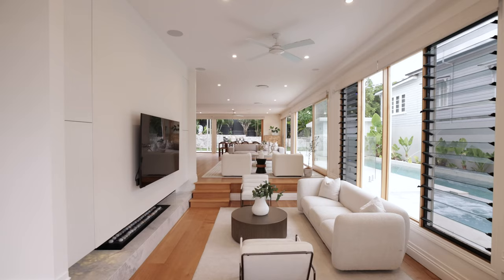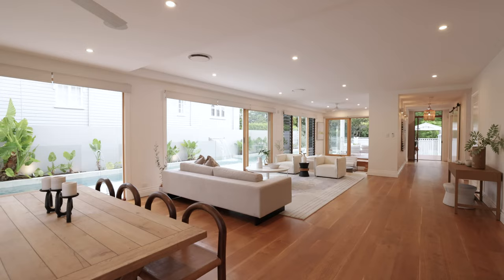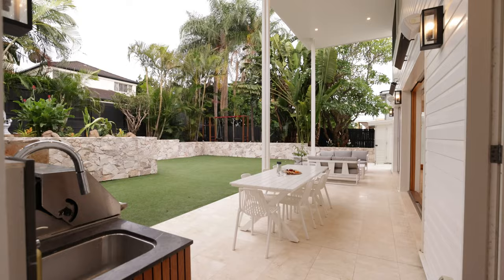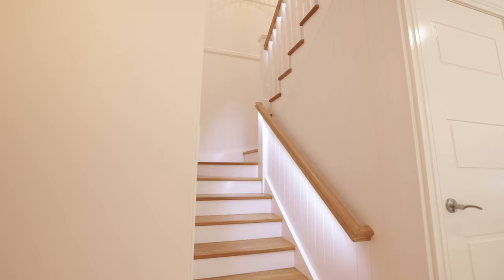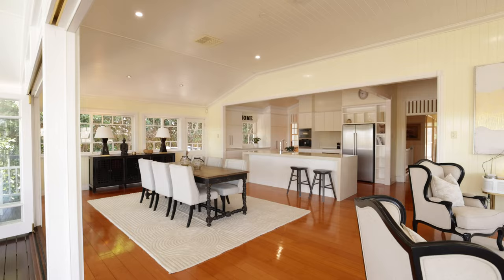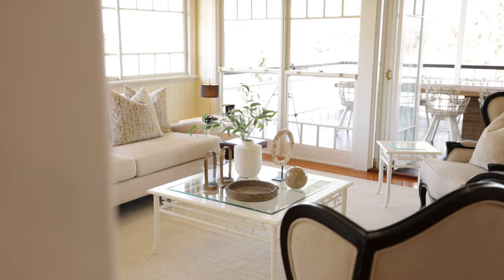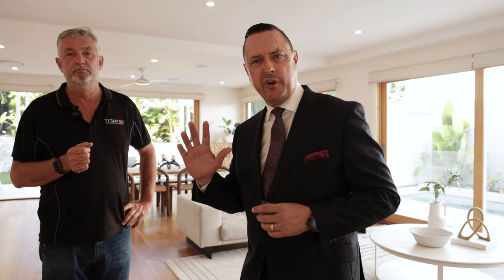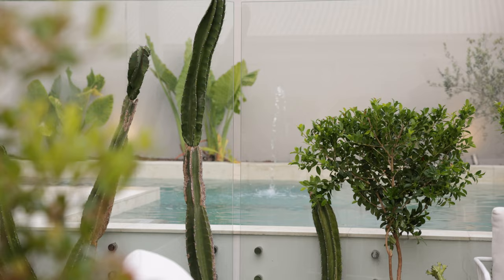Adcock Prestige x TITAN360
As principal of Adcock Prestige, Jason Adcock is a dynamic force, an admired and highly respected industry professional that distinctly leads the way within Brisbane’s exclusive, prestige property marketplace.

Adcock Prestige launched its identifiable, premium agency onto the luxury real estate landscape in 2002, and for the name behind the brand and its ethos, Jason Adcock has built an impressive reputation, with his displayed levels of expertise, resolute engagement and core principles driving the exceptional, record-breaking results he is able to achieve for his clients.

 With over 28 years of on the ground experience, Jason’s skill as an authoritative advisor, incisive negotiator and energetic auctioneer is unparalleled.